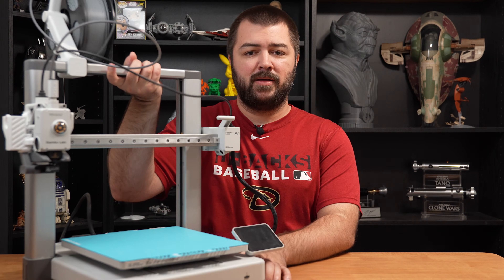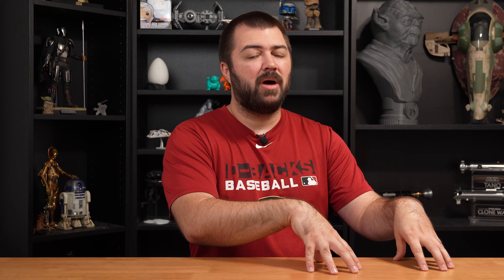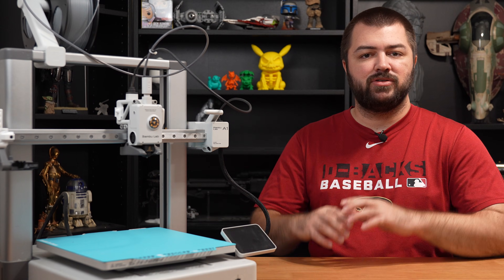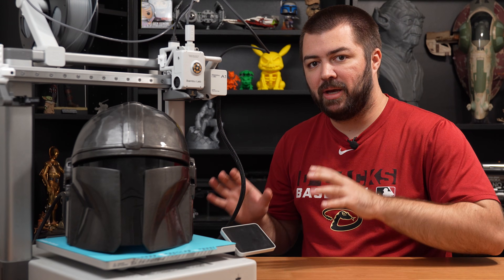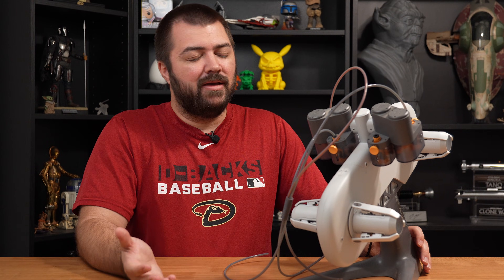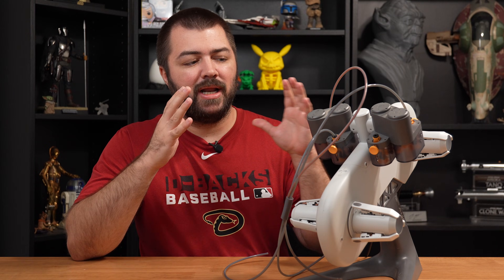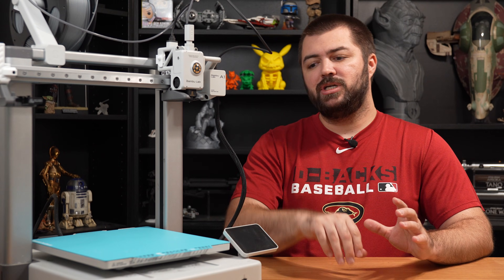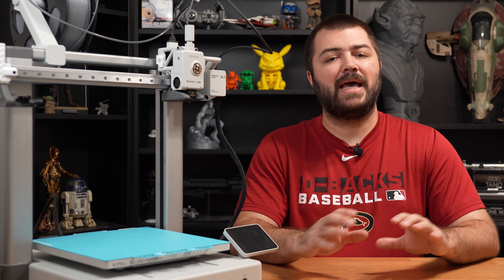The Best Beginner/Budget 3D Printer To Buy Right Now For The Holidays!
The Bambu Lab A1 has quickly become one of the best beginner and budget 3D printers available in 2025. In this video, I break down what makes it such a strong choice for anyone getting into 3D printing — from its ease of use and reliability to its speed, print quality, and modern features that used to only be found on high-end machines. Whether you’re new to the hobby or looking for an affordable secondary printer, the A1 offers incredible value and a truly plug-and-play experience.

PLA I prefer
Camera mentioned
Camera Equipment: